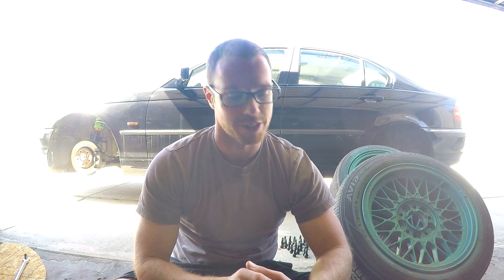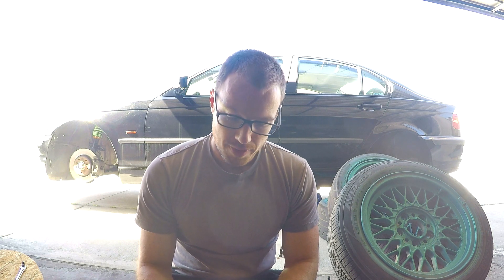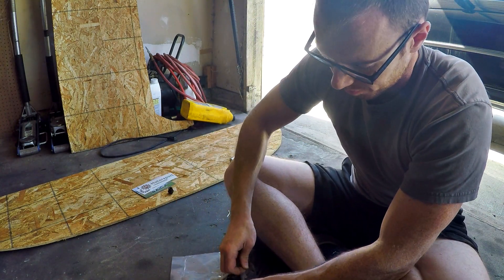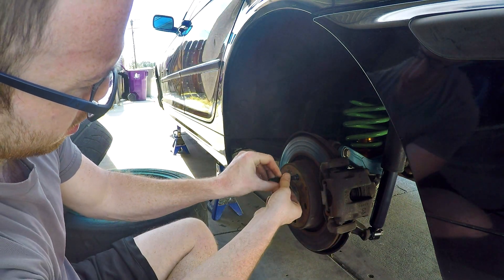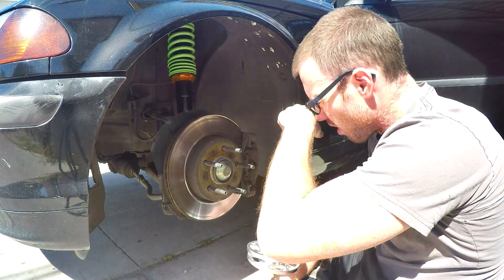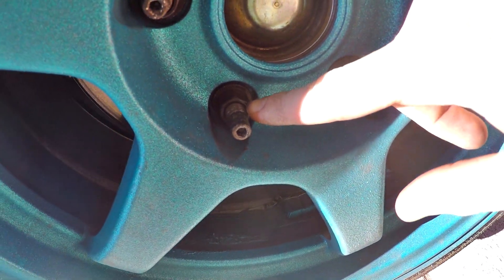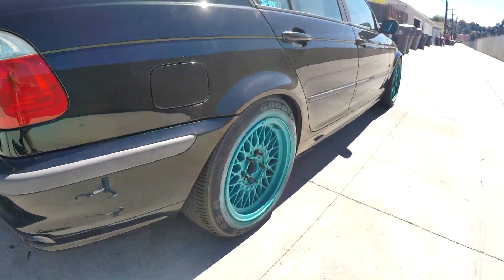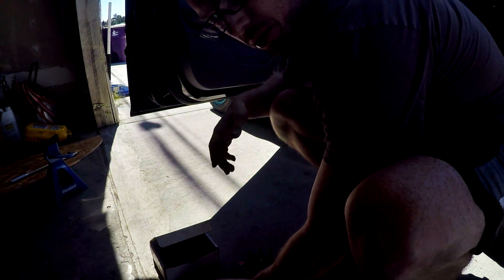Installing Wheel Studs and Spacers, Testing Fitment: Project BMW E46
In this episode of Project E46, I install Motorsport Hardware wheel studs and front spacers, to fix the fitment issues I encountered after installing the Raceland coil-overs in the last episode.